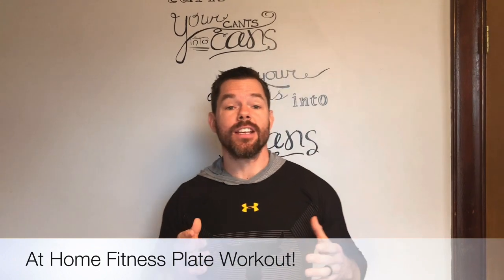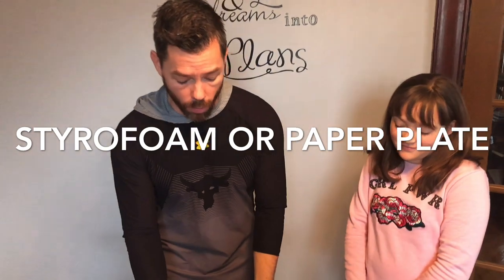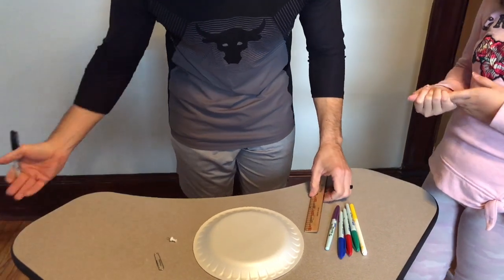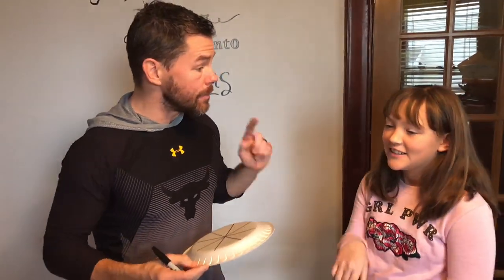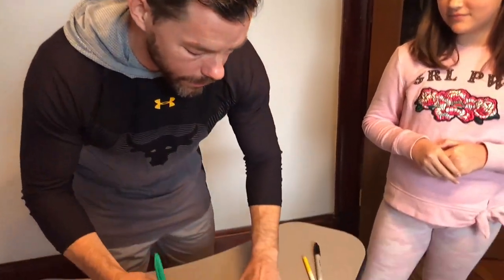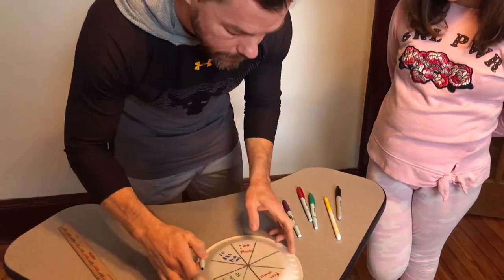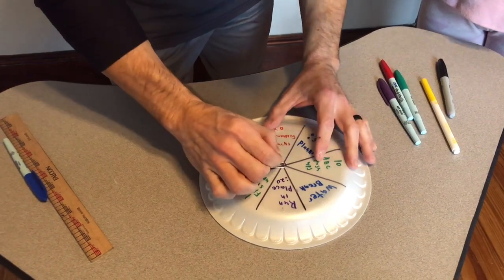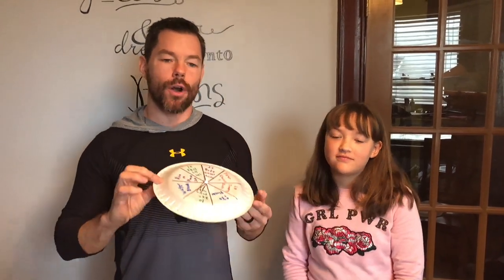At home fit plate workout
Learn how to make a Fitness workout with simple things at home